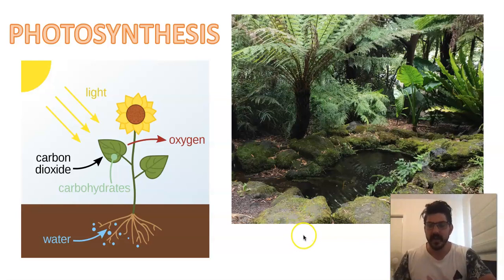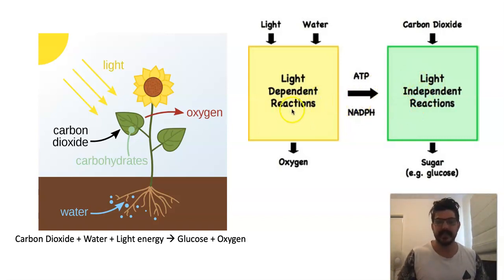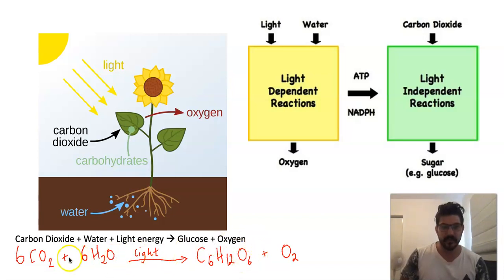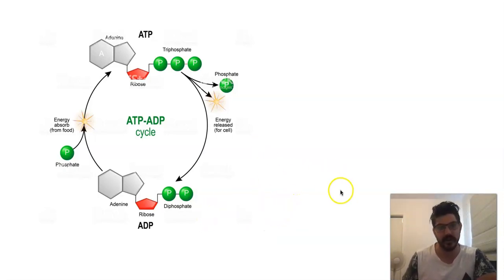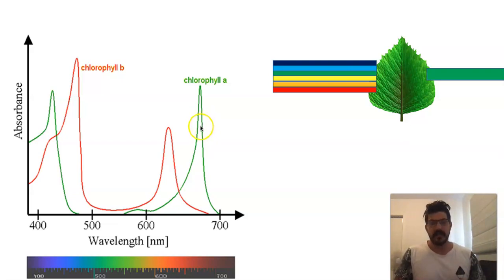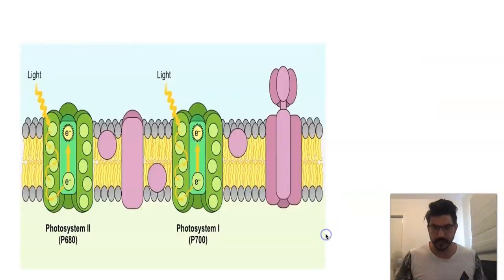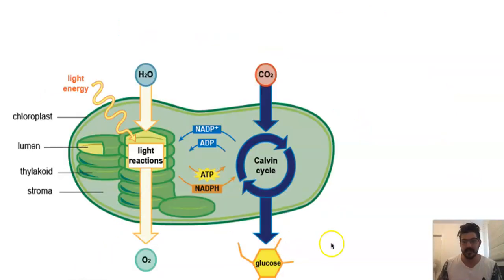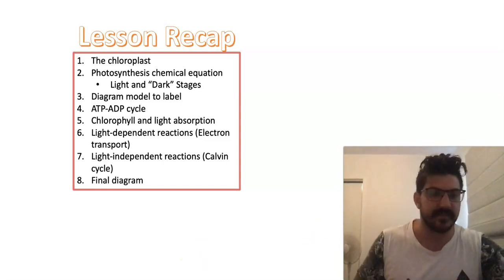Episode 7: Photosynthesis, How does it work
In this episode, I explore photosynthesis and explain how the energy transformation works in a overview and generalised discussion about the reaction. I go into a bit of detail around the light dependent and independent reactions to cover off on knowledge for Year 11 and 12 VCE students.